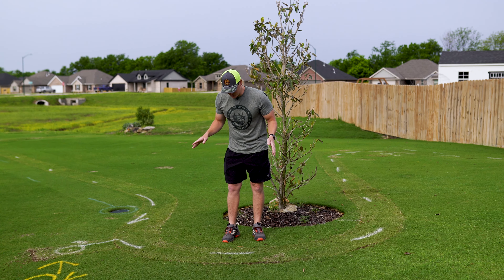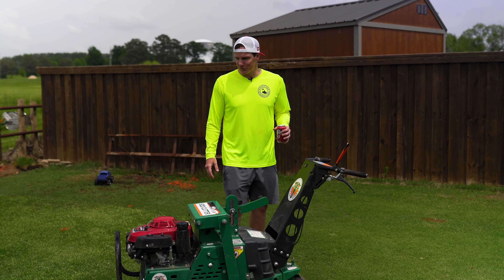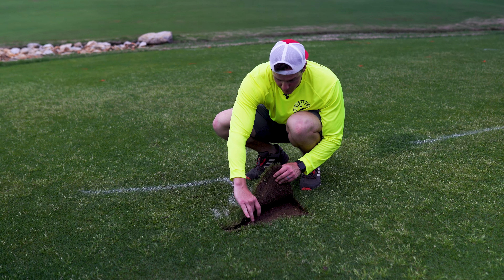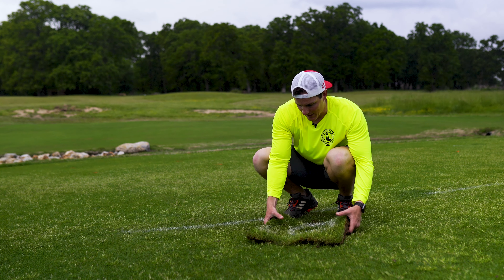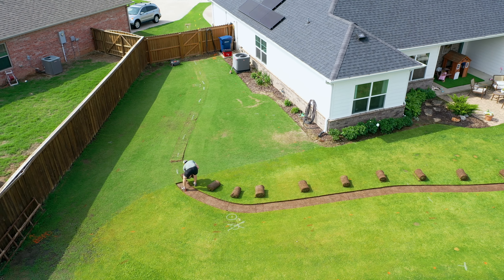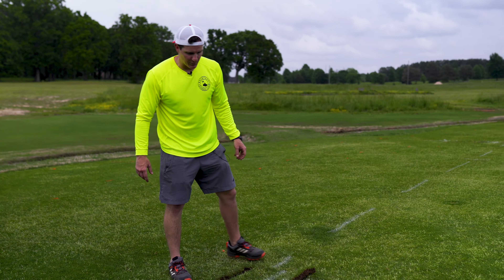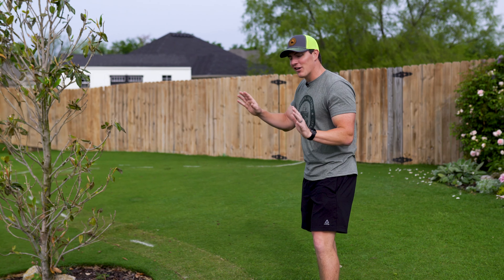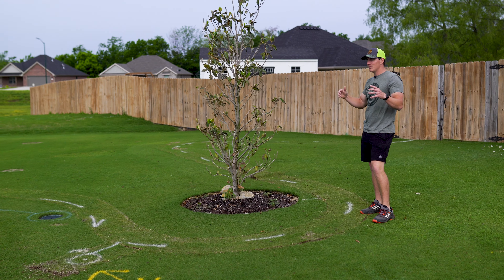DESTROYING My Lawn to Make it BETTER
This project sounded great when I started. I rented a sod cutter to cut up the grass where I will be installing an irrigation line in hopes that it will recover faster when the sod is put back than it would if the grass had to grow in completely new. We shall see 😬😬😬. Right now it just feels like my lawn is completely wrecked so I need a little encouragement here!

The views expressed in this video and description are solely of our own. I cannot guarantee against improper use or unauthorized modifications of this information. The Lawn Tools assumes no liability for property damage or injury incurred as a result of any of the information contained in this video. Use this information at your own risk. The Lawn Tools recommends safe practices when working on machines and or with tools seen or implied in this video. Due to factors beyond the control of The Lawn Tools, no information contained in this video shall create any expressed or implied warranty or guarantee of any particular result. Any injury, damage, or loss that may result from improper use of these tools, equipment, or from the information contained in this video is the sole responsibility of the user and not The Lawn Tools.